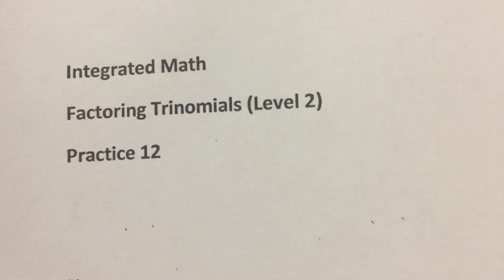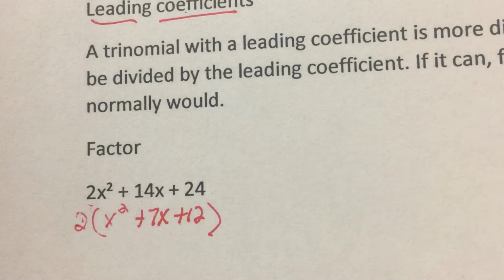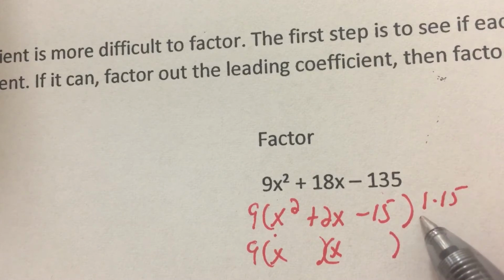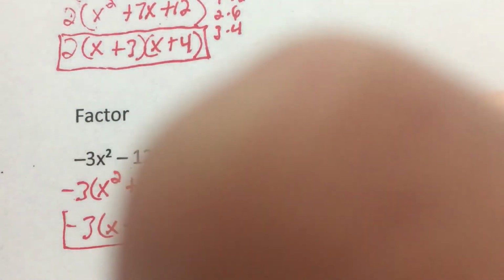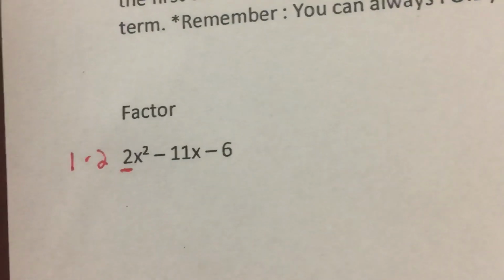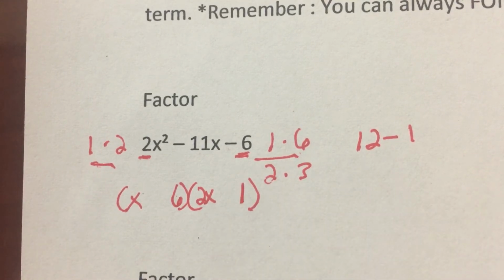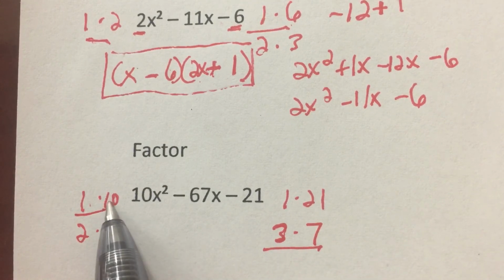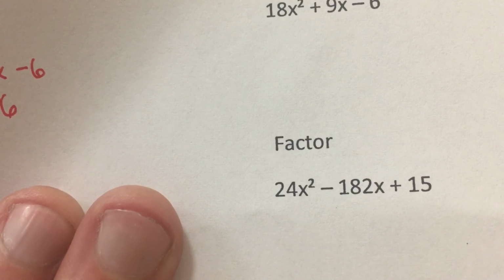IM-P12-Part1-Factoring Trinomials Level 2